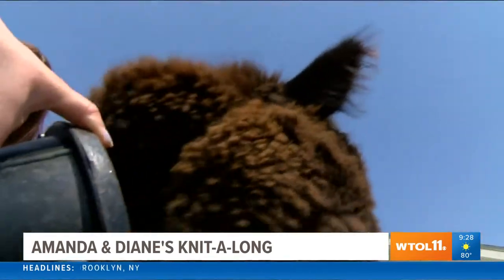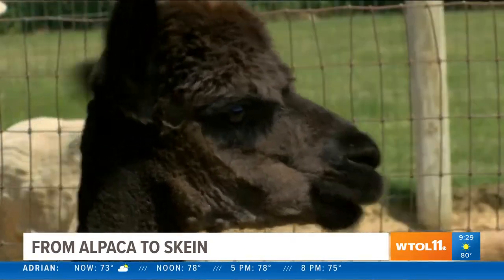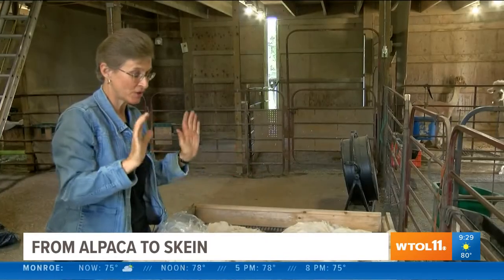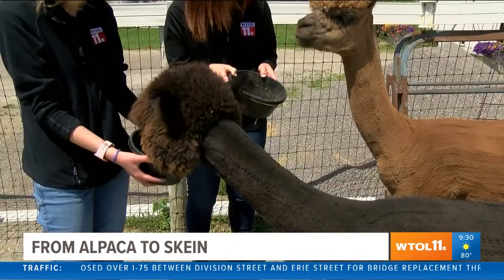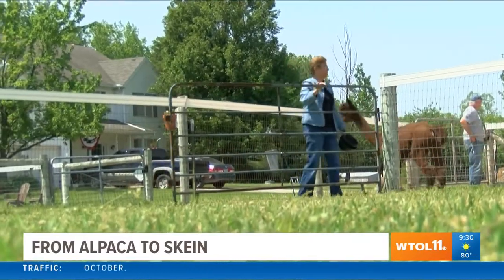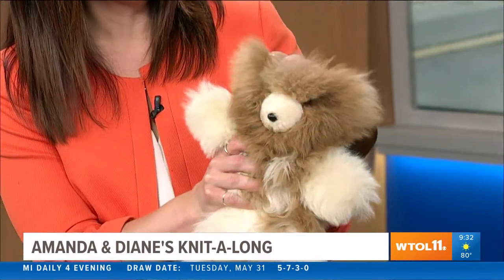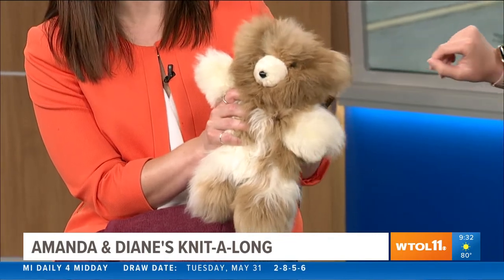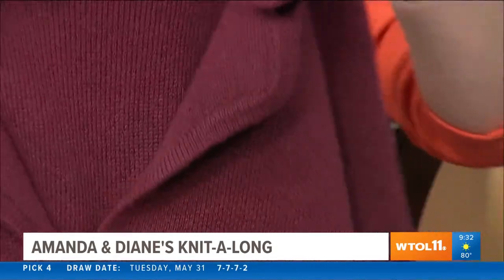Amanda & Diane's Knit-a-Long: From alpaca to skein | Your Day - June 1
Amanda and Diane take this week's show on the road to an alpaca farm in Swanton to learn more about the process of getting fiber from alpaca fur.